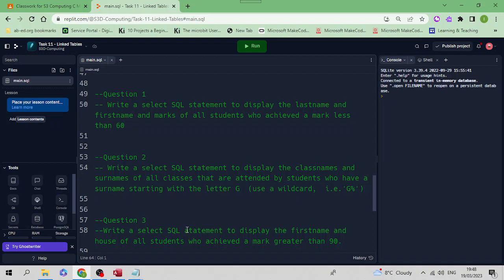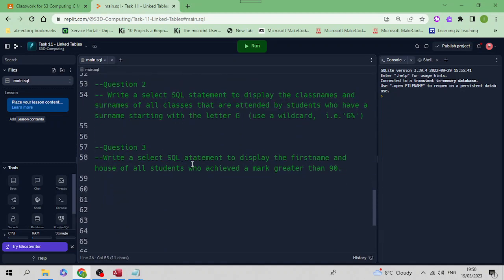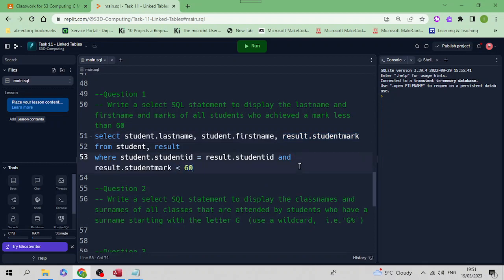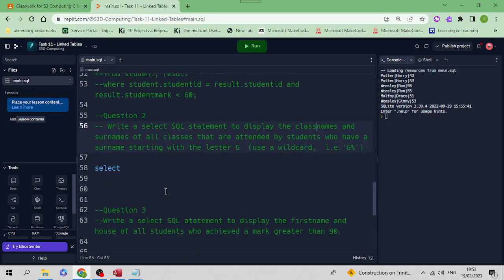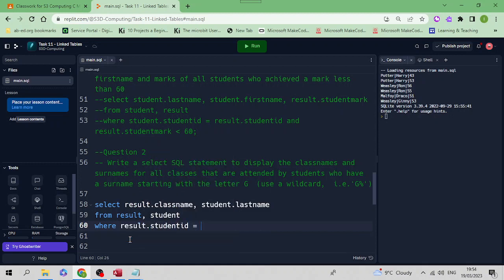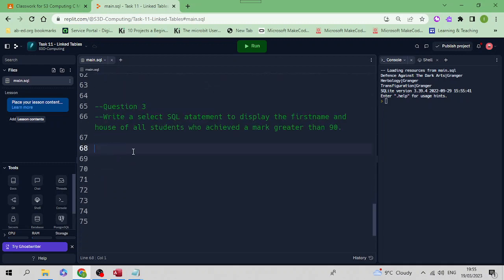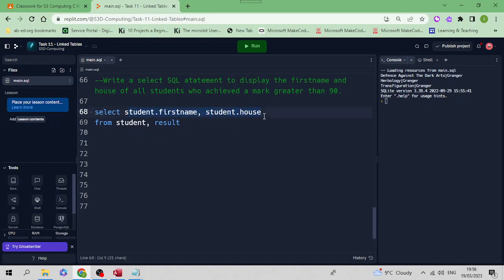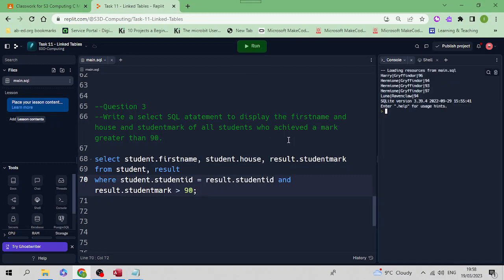SQL Task 11 Linked tables